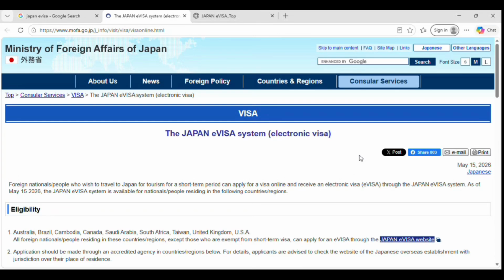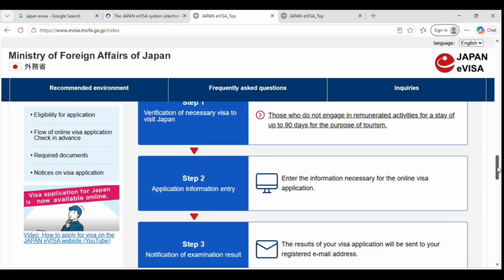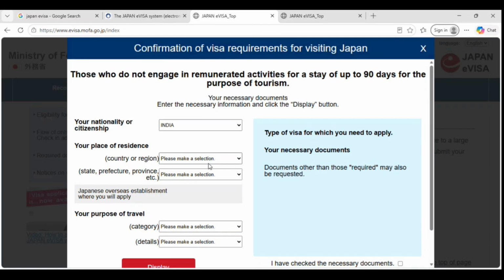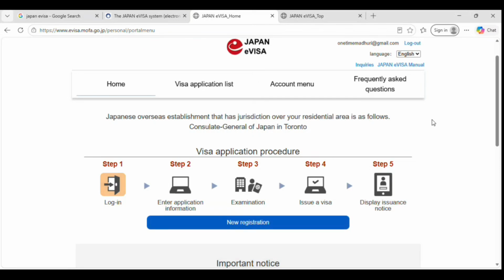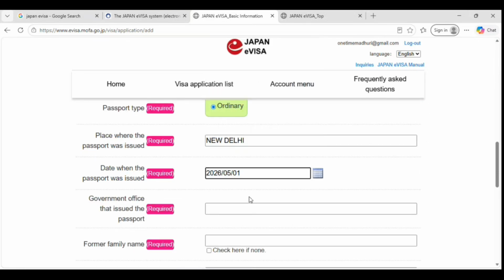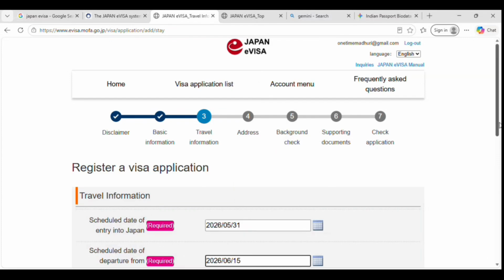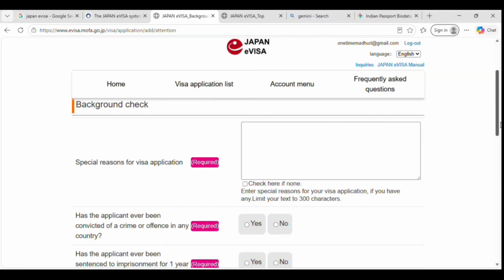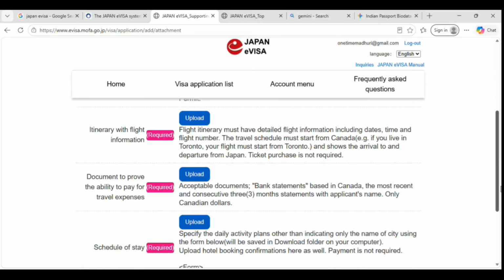Japan eVisa Online Step by Step | How to Apply Japan Tourist Visa Easily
Planning a trip to Japan? In this video, I will show you how to apply for a Japan eVisa online step by step. From creating your account to uploading documents, filling the application form, paying fees, and tracking your visa status — everything is explained in a simple way for beginners.
This guide covers:
✔️ Japan eVisa eligibility
✔️ Required documents
✔️ Passport & photo requirements
✔️ How to fill the Japan eVisa application form
✔️ Visa processing time
✔️ Common mistakes to avoid
✔️ How to download your Japan eVisa
If you are applying for a Japan tourist visa online for the first time, this complete tutorial will help make the process easier and smoother.